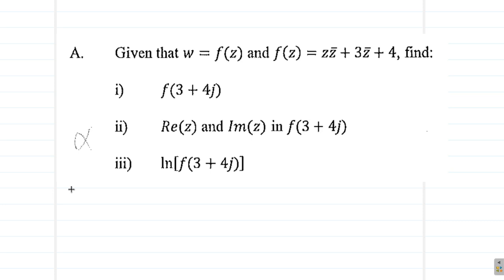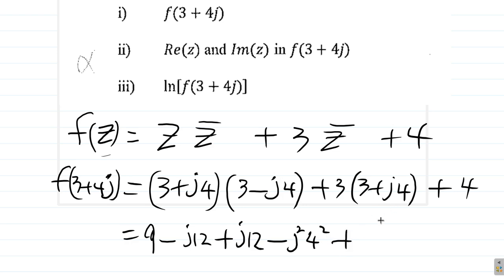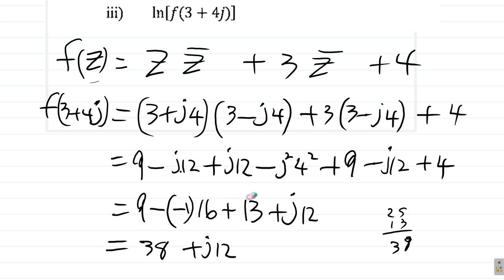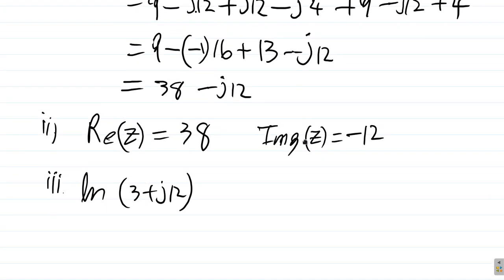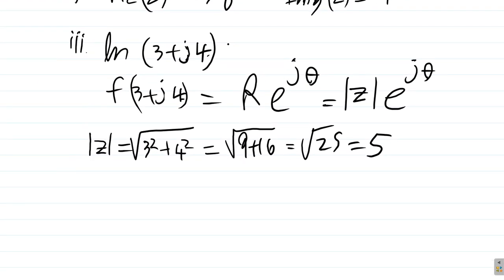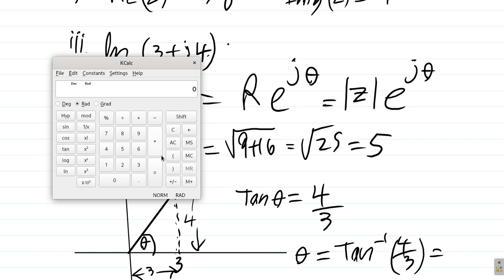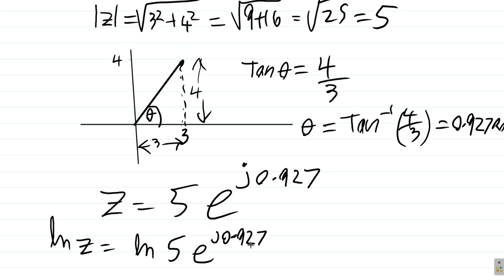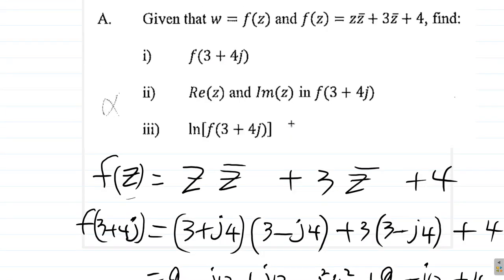Calculus Question 4A Complex Numbers 52024